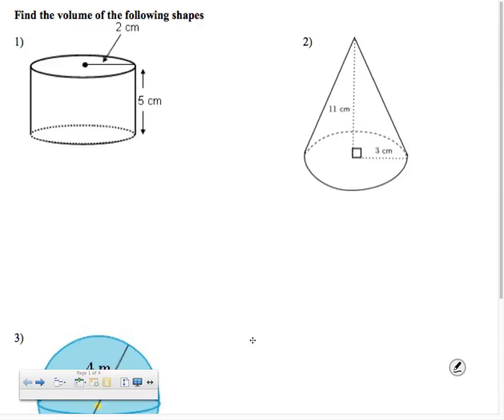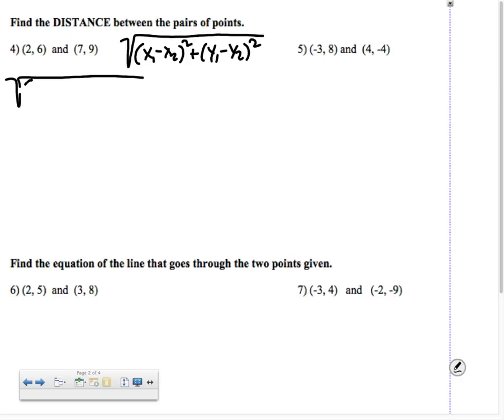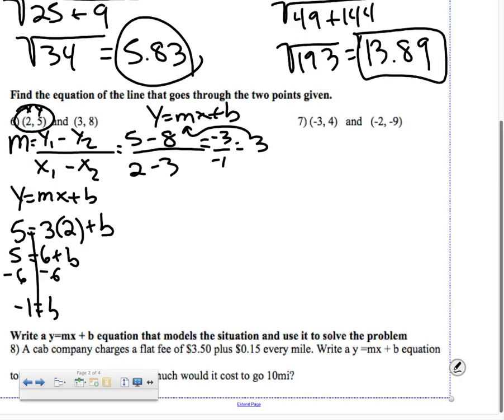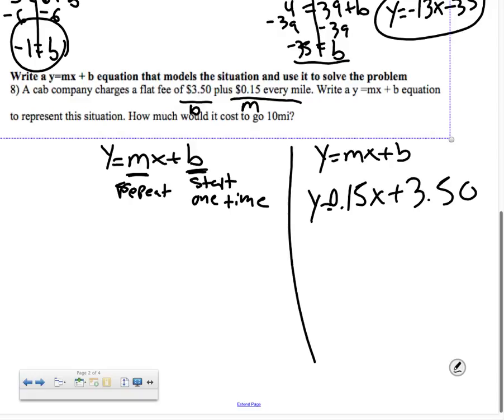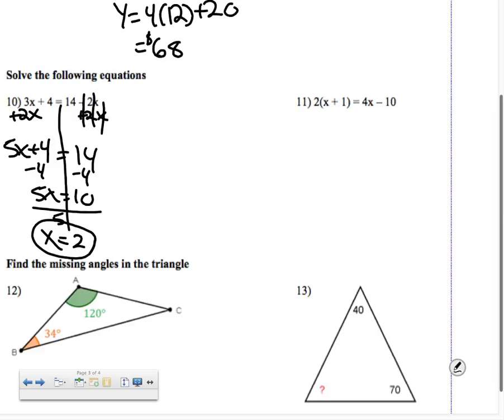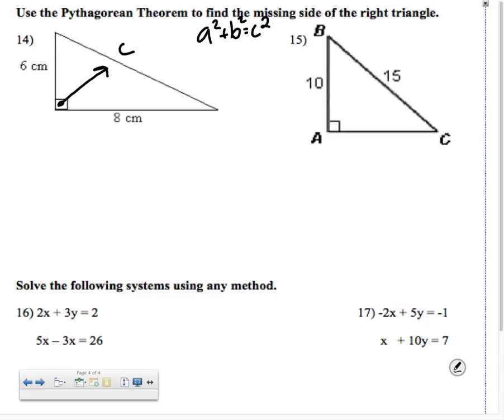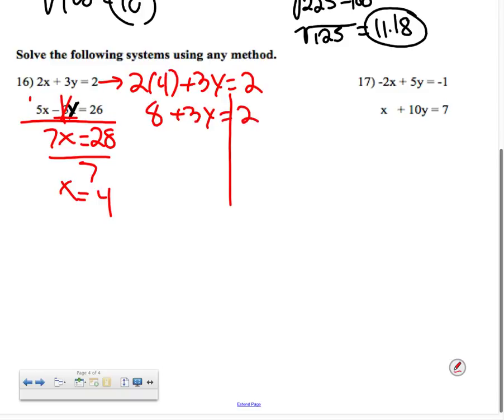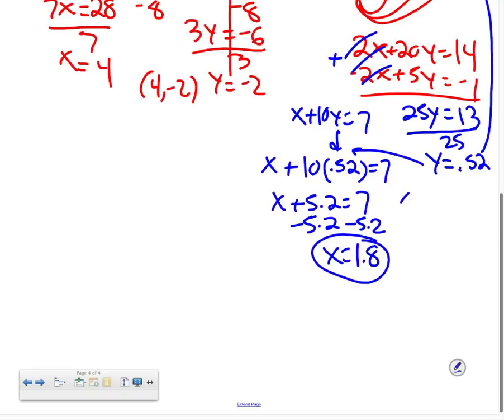8th Pre Final Test Guide